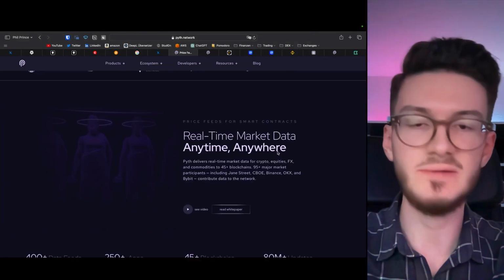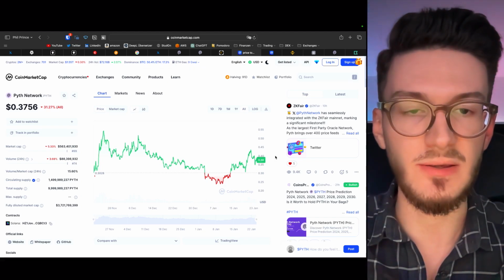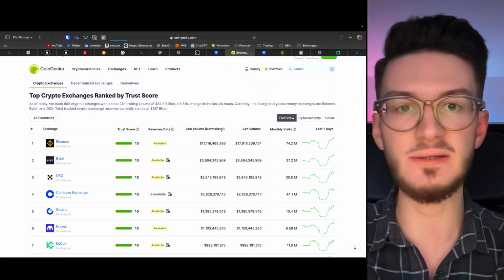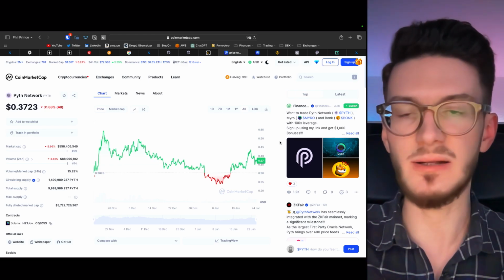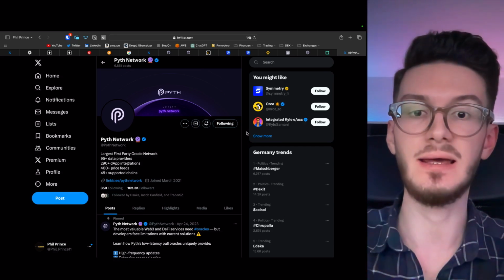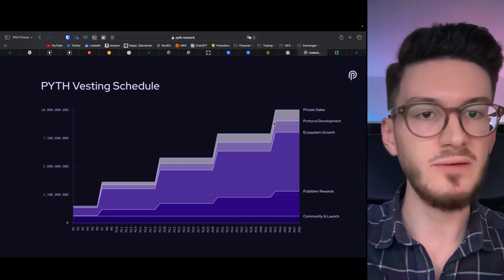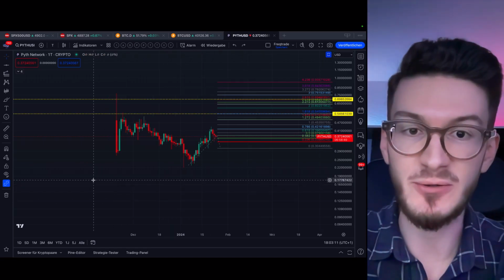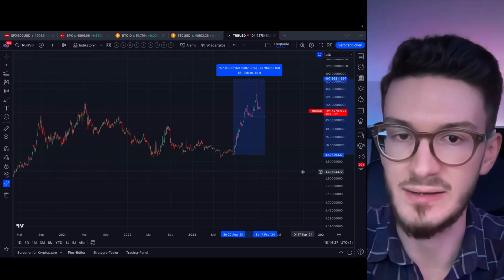PYTH Network Price Prediction (I found chainlink’s nemesis)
In this video I will review pyth network in order to give a pyth network price prediction resp. a pyth price prediction for the short term as well as the long term. In order to answer the question “what is pyth network” we will first look at the most important facts, its roots in solana and the pyth network team but also some concerns. We will also see why it’s pyth network vs chainlink as they are both oracles. Altogether this should do for a well rounded pyth network analysis, that could justify a pyth network investment into the pyth token or generally speaking pyth crypto. Therefore you can then answer for yourself “why pyth network”.

▬▬ TIMESTAMPS  ▬▬▬▬▬▬▬▬▬▬▬▬▬
00:00 - Intro
00:50 - What is PYTH Network?
02:16 - 1st Positive Sign
02:33 - 2nd Positive Sign
03:11 - 3rd Positive Sign
04:10 - 1st Concern
04:45 - 2nd Concern
05:09 - 3rd Concern
06:14 - Community
06:37 - Tokenomics
07:59 - Price Prediction
10:19 - My Personal Opinion

▬▬ ABOUT ME  ▬▬▬▬▬▬▬▬▬▬▬▬▬▬
Hey guys, it‘s PHIL PRINCE! I am a crypto market analyst and a software developer with a master’s degree in computer science.

For 5+ YEARS I’ve been deep diving into crypto, blockchain and financial markets. All that experience and the latest updates will be discussed here to SET YOU AHEAD from the crowd.

I‘m here to give you the right SKILLSET and MINDSET to navigate through crypto like a bad boy.

Let’s crush it together!